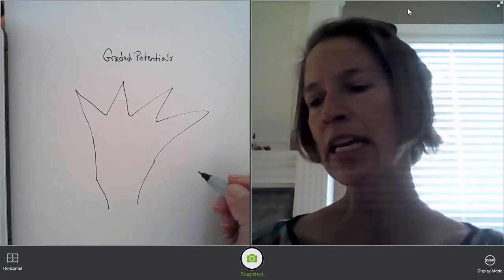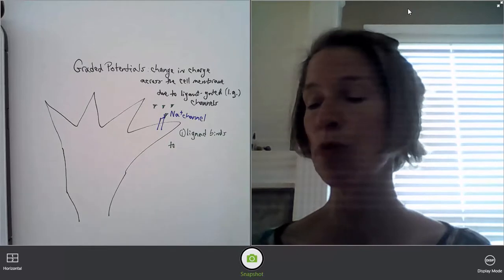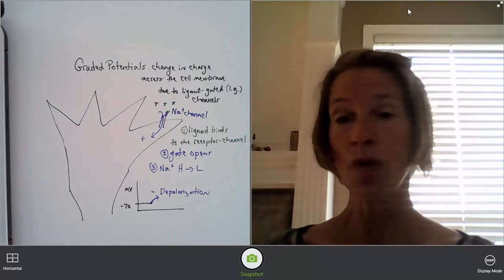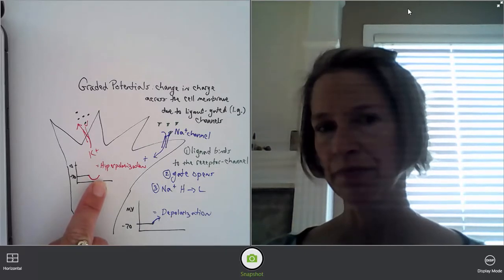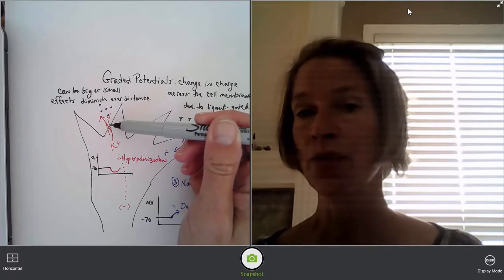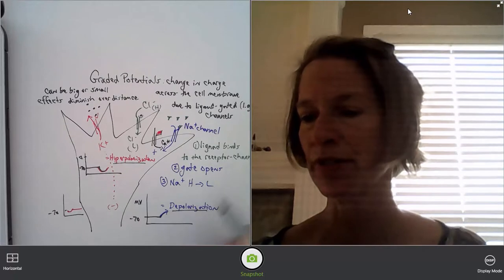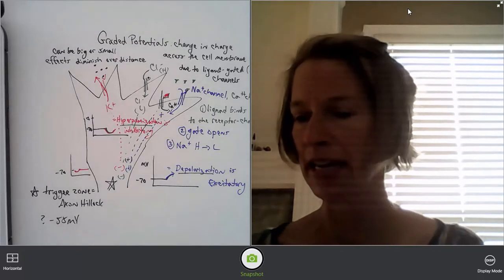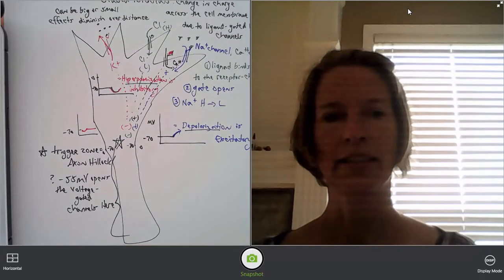Graded Potentials: Nutshell